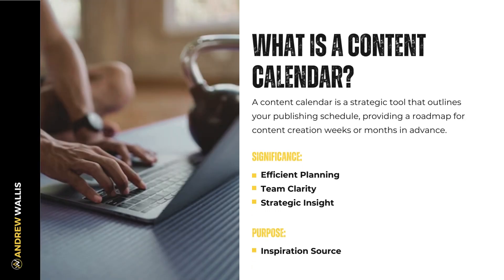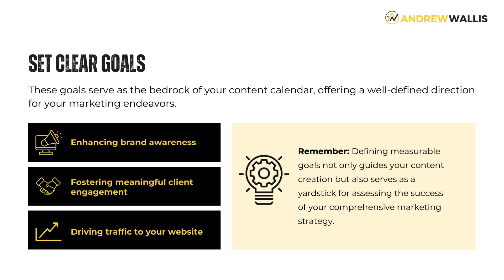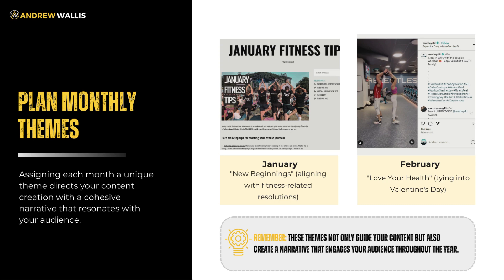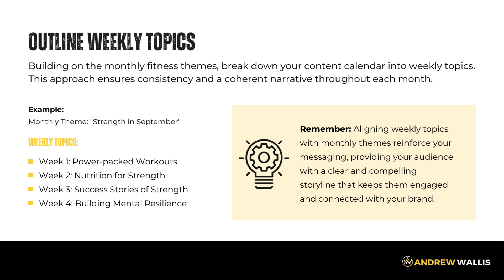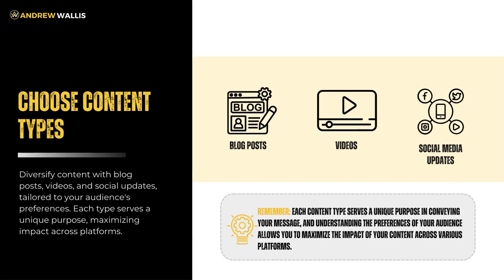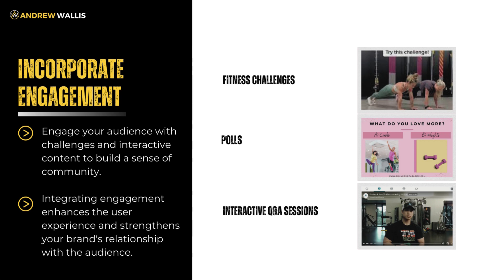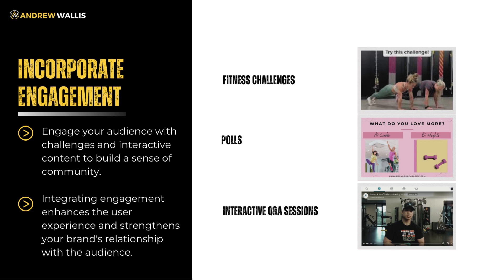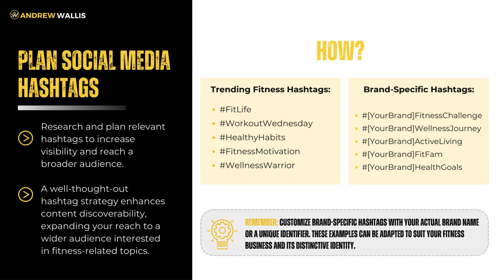Mastering Your Marketing: Creating a Content Calendar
Unlock the power of strategic marketing with Andrew Wallis Consultancy's masterclass on creating a content calendar for fitness professionals.

This step-by-step guide will help you set clear goals, build monthly themes, and generate weekly topics to stand out in the saturated fitness market.

Discover the best content types, platforms, and tools to increase your brand awareness, generate targeted leads every week, and gain new clients every month. Master your marketing and take your fitness business to the next level.

READY TO TAKE THAT NEXT STEP?

Most PT’s & Studio Owners feel overwhelmed and confused about how to market their business so that it grows and stands out from the competition.

At Andrew Wallis Consulting, I utilize storytelling marketing and give you the step-by-step marketing plan to get more leads & clients and be seen as the clear leader in your niche.

When you feel you are ready, here is how I can help support you to grow your fitness business...

1. Join the Fitness Marketing Blueprints Facebook Community

Connect with other smart fitness business owners who are discussing ways to create more income, more impact and more freedom.

2. Book a POWER HOUR Coaching Session - my 6 Week Implementation Program and be a Case Study

You wear many hats as the owner of a PT Business. It’s hard, but it’s also important to understand that you need to have some fitness business skills to help your growth.

Failing to have these will mean a lot of frustration will also lead to empty pockets.

With the right direction, adequate tools and some good old fashioned good luck, the process of growing your personal training business can be fun.

Let Me Show You How To Reach a Larger Audience,Get More Leads, & Close More Clients In As Little As 60 mins

3. Join My Fitness Business Blueprint Development Coaching Program

If you’d like to jump straight in and work directly with me then simply click the link below and book an initial FREE 30 minute strategy call.

On the call I’ll ask you to tell me a little bit more about you, your business and what you want it to look like once it's finished.

You'll walk away with expert insights, innovative ideas for your business model, and new clarity and confidence on how to get the results you desire!